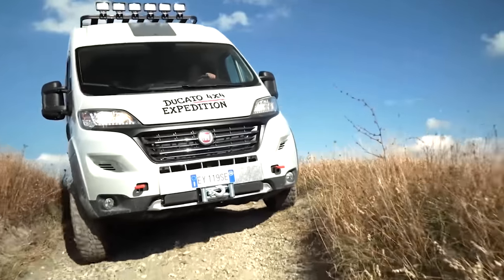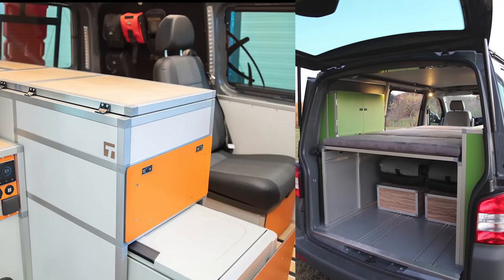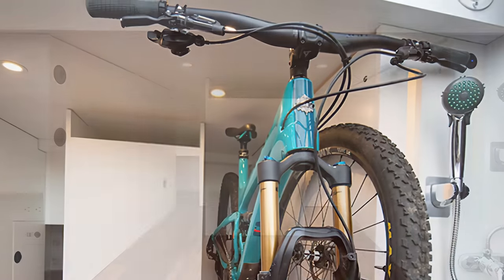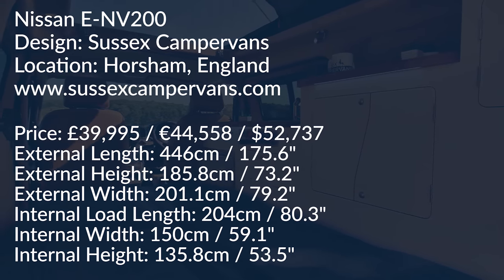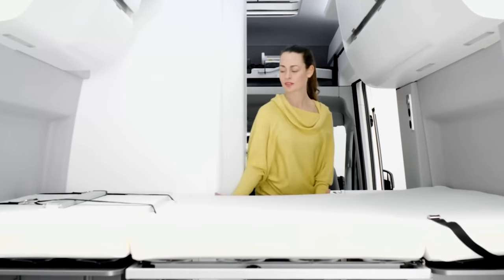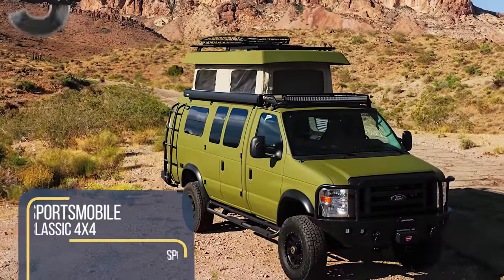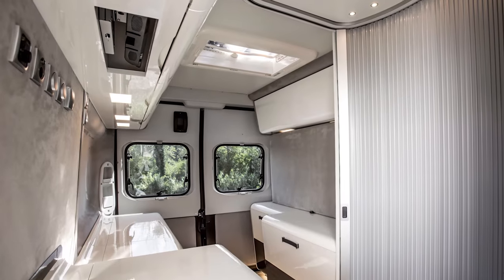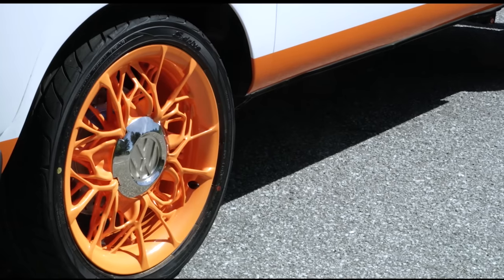10 MOST INNOVATIVE CAMPERVANS | MOTORHOMES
Modern campervans are an increasingly attractive option when you want the freedom and adventure of the outdoors without a motorhome's size and price tag. From compact, tech-filled campers through to fully-equipped, rugged 4WDs – there's a lot to get excited about in the world of outdoor escapes.
Now you can check out 10 of the most innovative camper vans and motorhomes you must see.

➤ Featured
00:00 Intro
00:24 B Box Prototype Motorhome
01:22 Terock & Tecamp Campervan
03:01 Basecamper
04:20 Nissan E-NV200 campervan
05:33 Alphavan campervan
06:47 Volkswagen Grand California 600 & 680
07:53 Daon Ravy Micro Camper
09:02 Sportsmobile Classic 4x4
10:13 FIAT Ducato campervan
11:37 Volkswagen Type 20 Electric Microbus